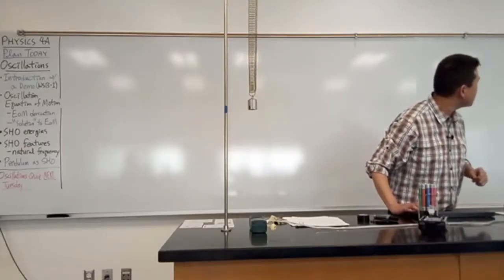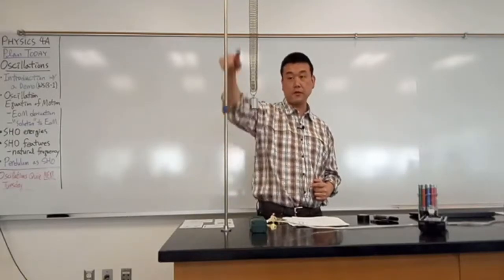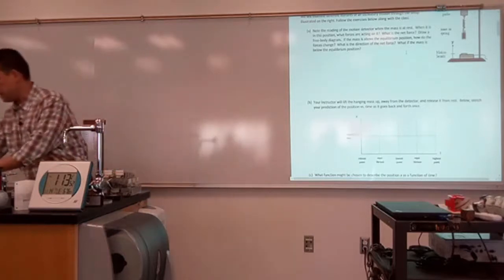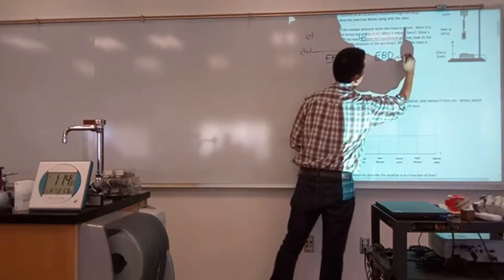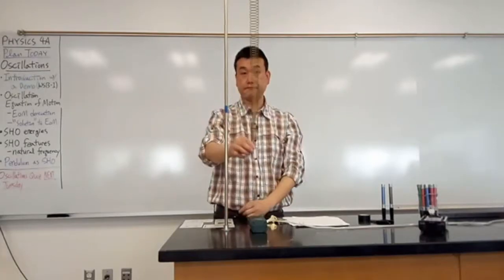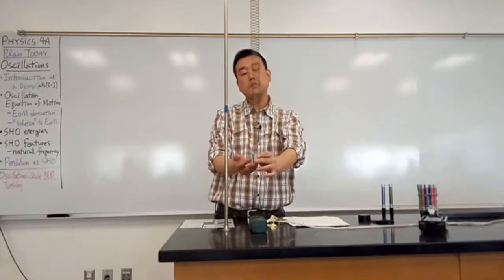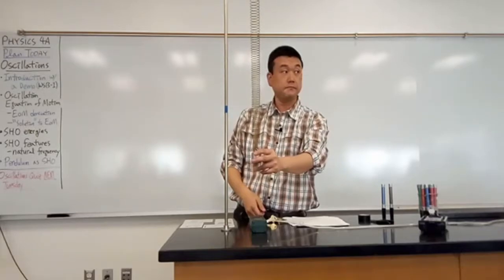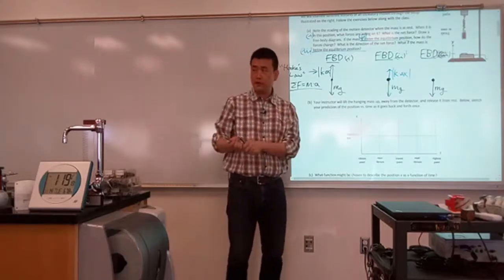Physics 4A - Intro to Oscillations